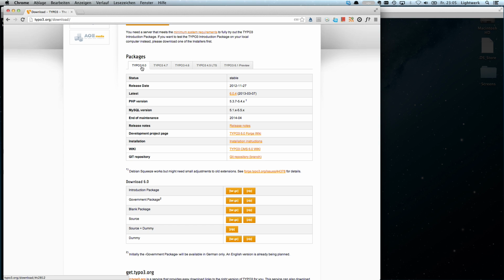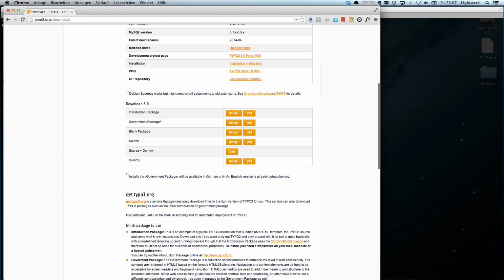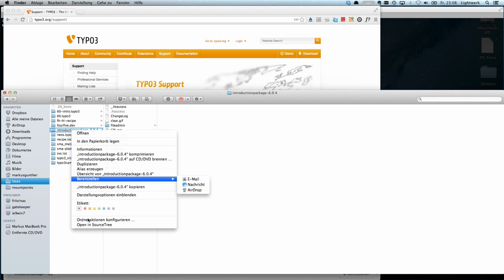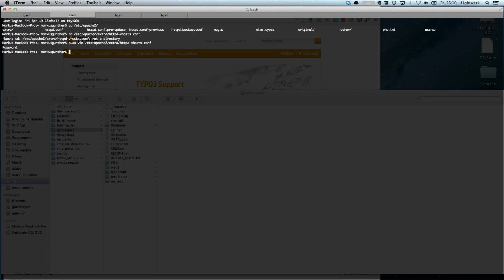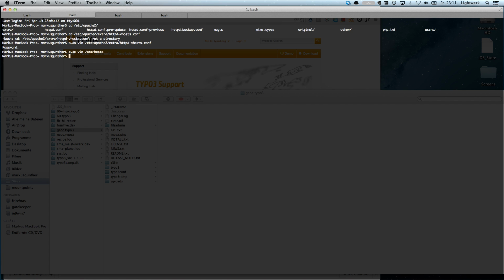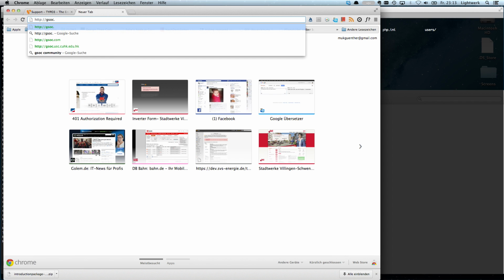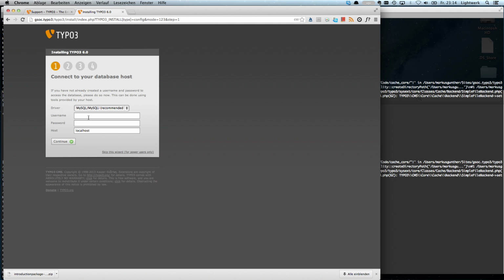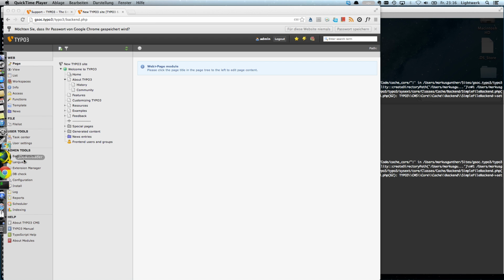Installing TYPO3 on a Mac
I show how to install TYPO3 on a Mac. I dont use MAMP or Macports. It is just the Mac bundled stuff plus MySql